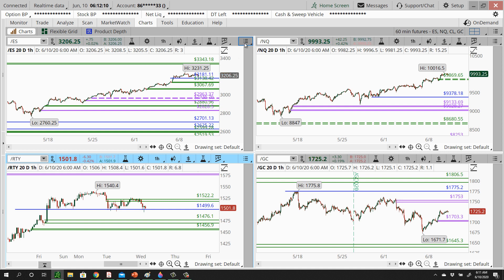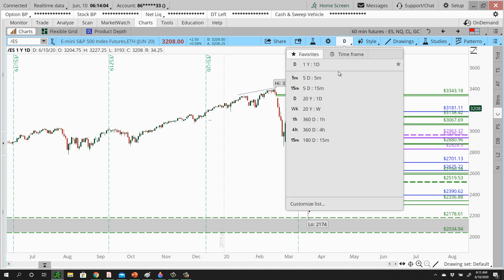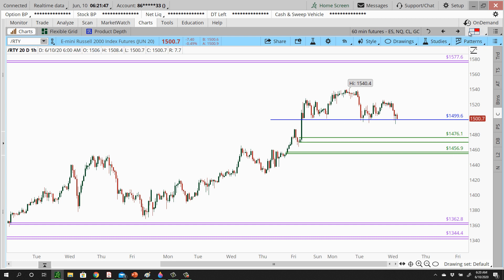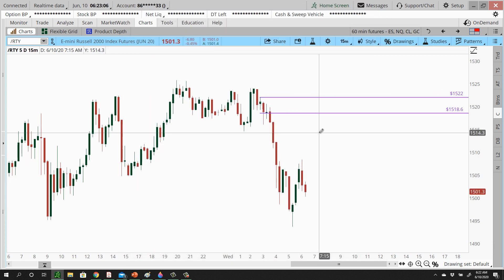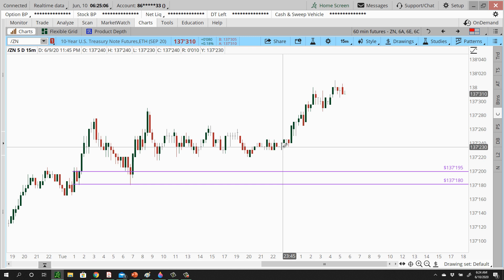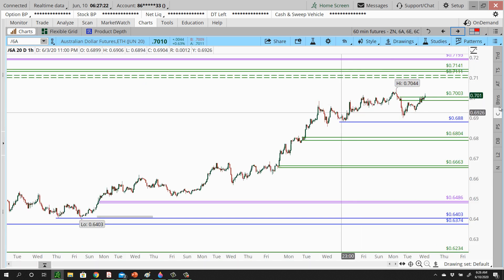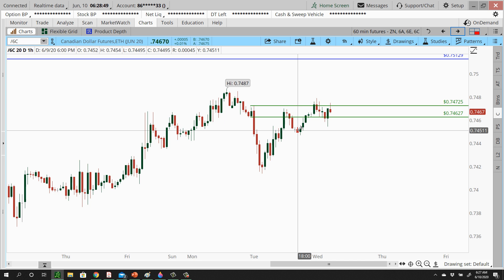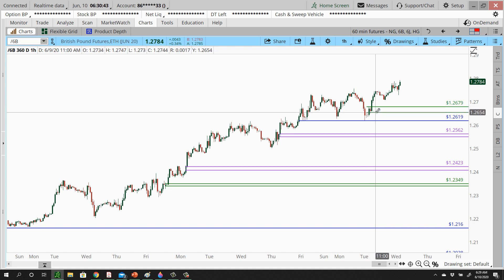Daily Market Commentary - (06/10/2020) | [TradersArmy.com]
📌 If a trading community is what your looking for, we welcome you to become a PRO member at TradersArmy.com, where we host Live Trading Rooms each week, Open Forums for Q&A with senior traders, a focused series we call Options Deconstructed where we breakdown options trading and build your skill from the ground up. Our members also get exclusive access to our Private Trade Feed and all Trade Management Updates. over 30 hours of OnDemand Trading Courses and our Members only Trading Chat Room. We also offer 1-on-1 Private Mentoring and 1-to-many Group Mentoring for those who need more personal hand holding through their trading journey.

Get the "Daily Market Commentary" from your friends Offering a daily broad market recap and outlook for the upcoming trading day, using 12 major futures markets, from a technical, fundamental and volatility perspective.

The markets we use to build our outlook are S&P 500, Nasdaq, Crude Oil, Gold, 10 yr treasury note, Euro, Aussie and CAD. Forex traders can use the Euro, Cad, and Aussie futures as proxies for EUR/USD, USD/CAD, AUD/USD.  Newly added are Natural Gas, Silver, Pound and Copper futures!

📈 For our Stock, Options and Futures trading, we prefer to us the ThinkorSwim trading platform from TD Ameritrade.

✅ ThinkorSwim is free to use with a funded individual or IRA and is geared for self-directed stock options and futures traders and runs natively on PC and Mac computers.

🐣 New to the stock market and trading? We break everything down in a short, rules based and simplified way.

📌 Want more free trading and investing resources? Check out TradersArmy.com and become a FREE member for a deeper dive into thinking and behaving like a trading professional